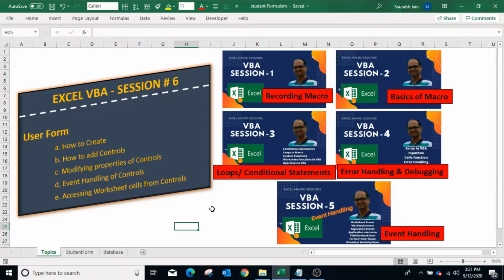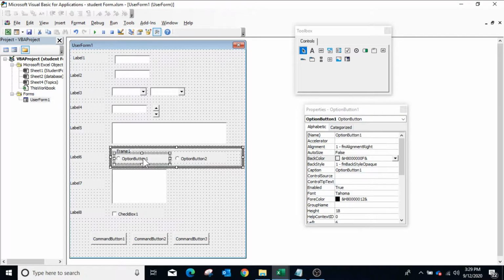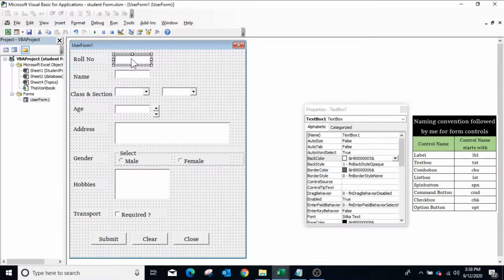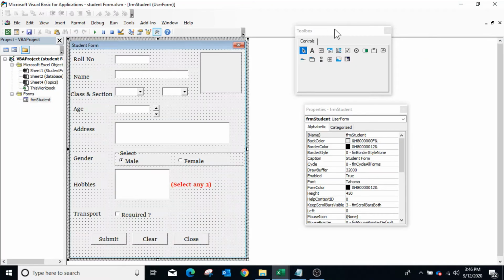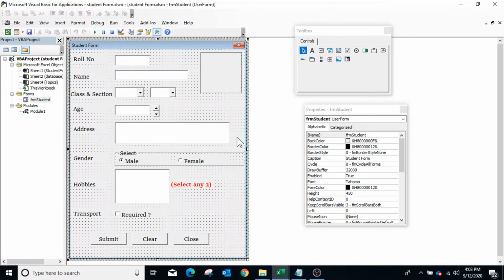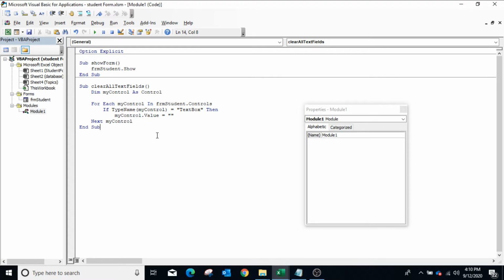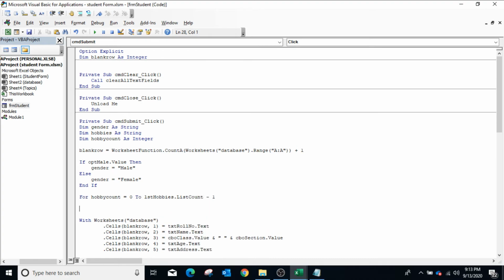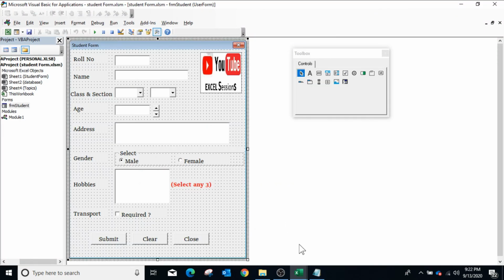VBA Session - Creating user form in Excel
This Video will share information regarding Userform in Excel VBA.
How to create or Add userform in Excel VBA
How to add controls in user form
How to do formatting of controls
How to access values of controls used in user form
How to send information from controls to worksheet